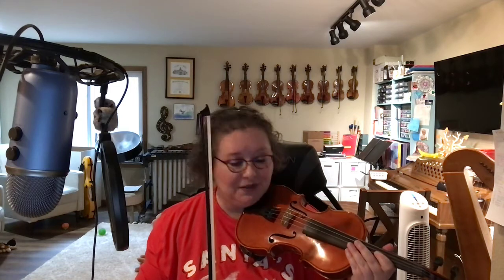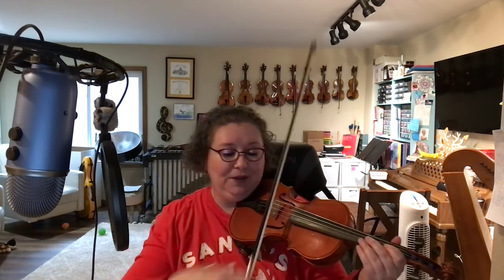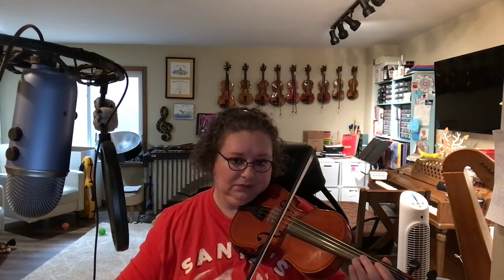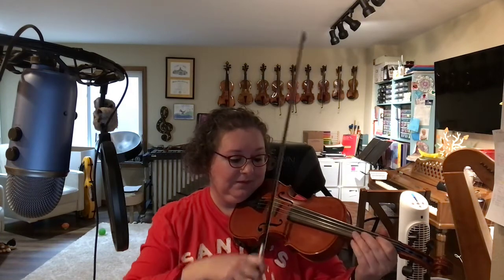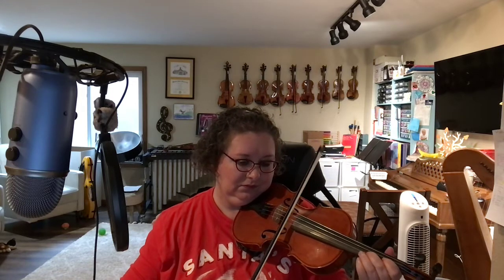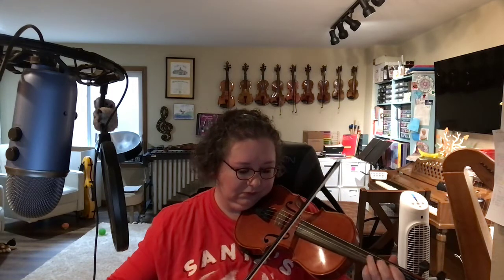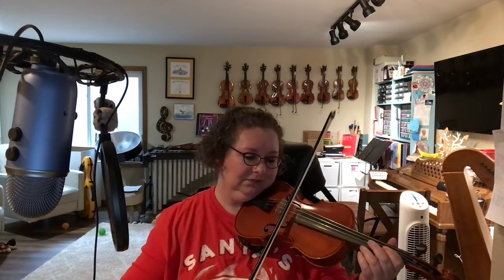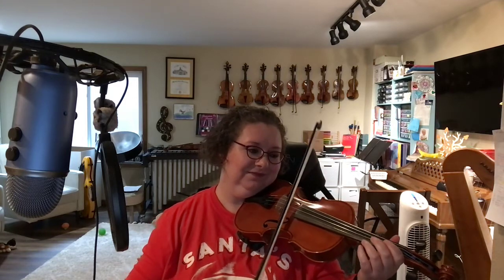rudoloph the red nosed reindeer violin movie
Purchase this music from Sheet Music Direct HERE:
Learn to play FUN Christmas music with ME your virtual violin teacher violinjudy and take amazing lessons with me now